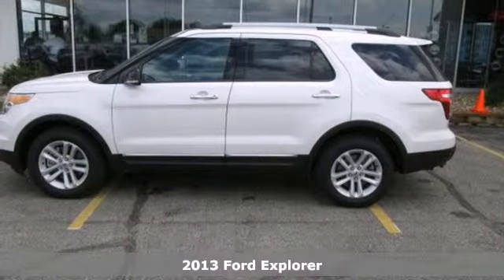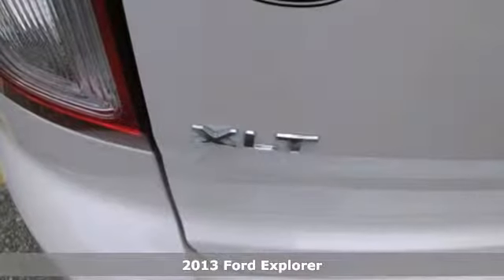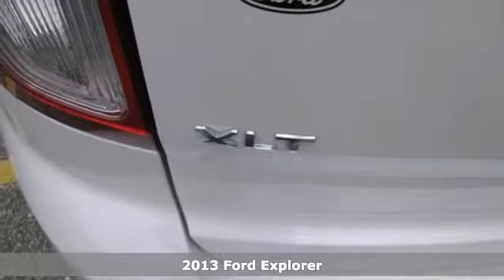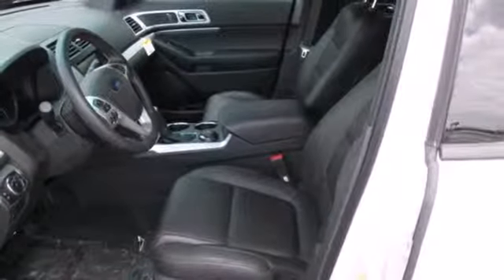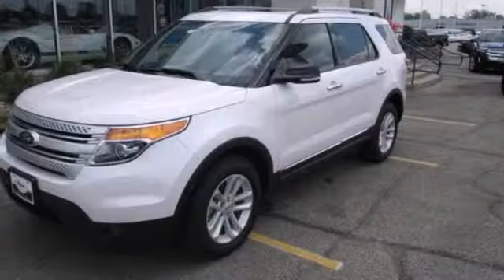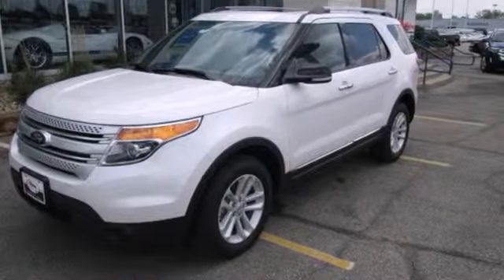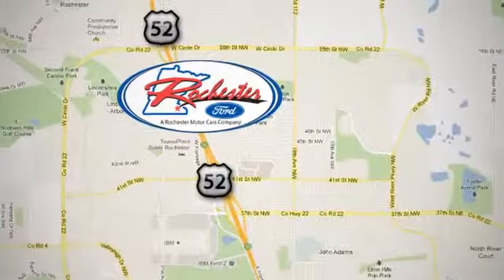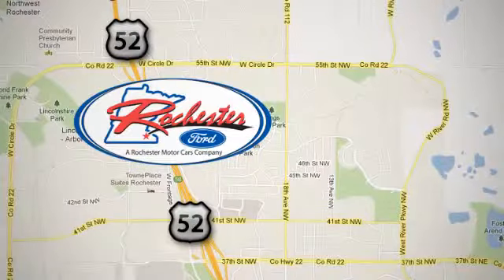2013 Ford Explorer Rochester MN Winona, MN #135173 - SOLD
Year: 2013
Make: Ford
Model: Explorer
Trim: 4WD 4dr XLT
Engine: 3.5 L V6 Cyl.
Transmission: 6-Speed A/T
Color: White Platinum Metallic Tri-coat
Interior: Charcoal Black
Stock #: 135173

Address:
4900 Hwy 52 North